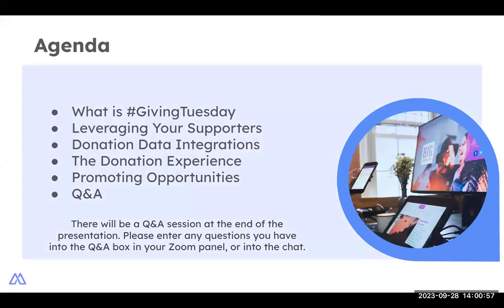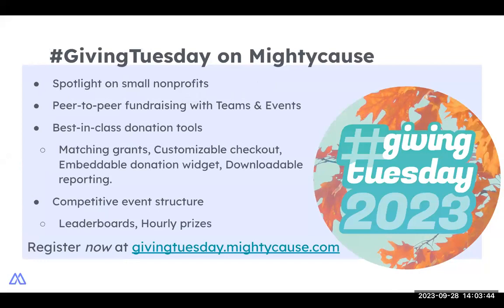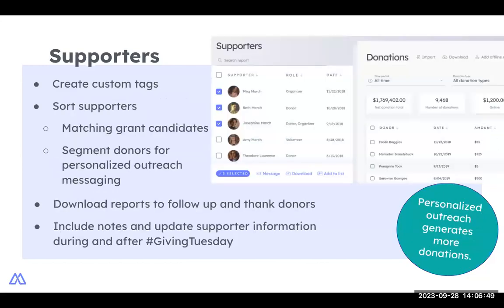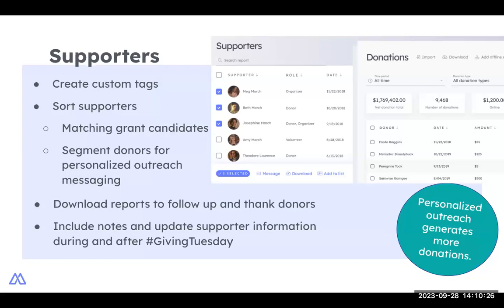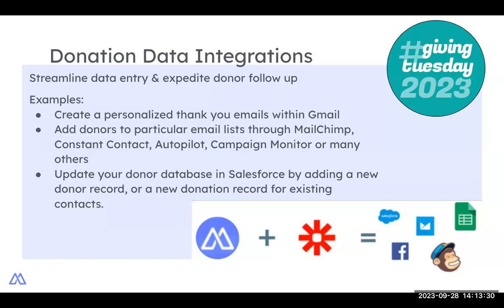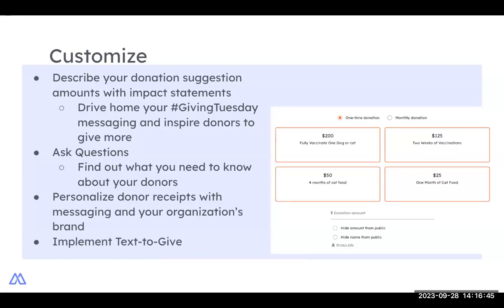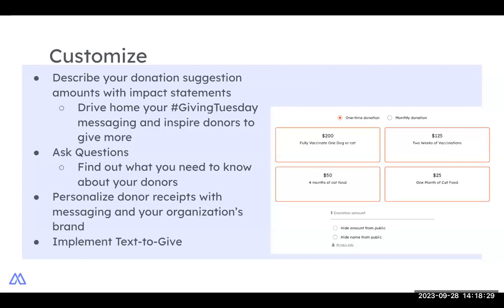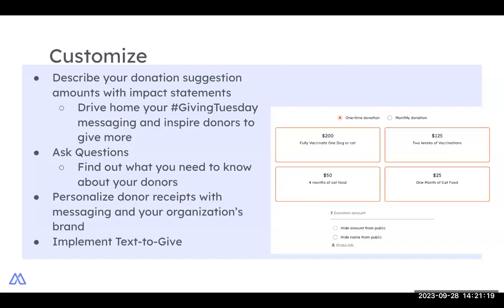Upgrade Your GivingTuesday 2023 Campaign